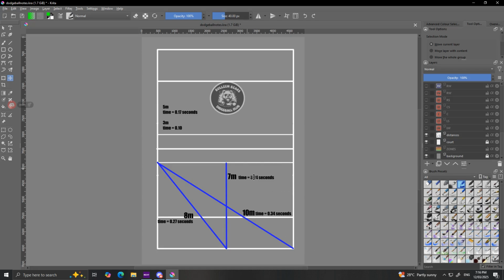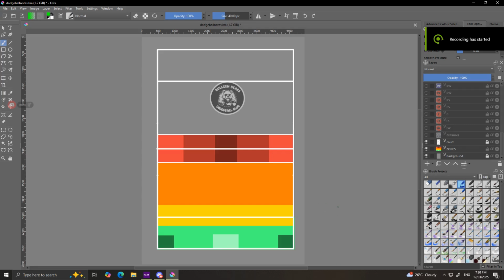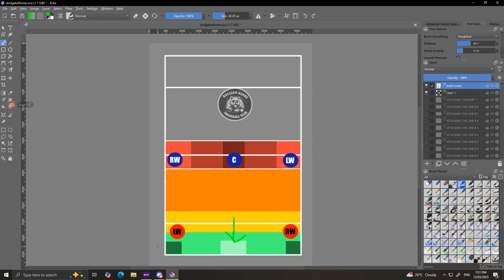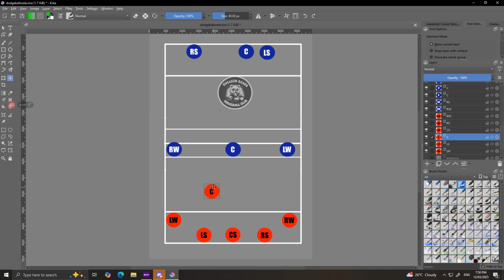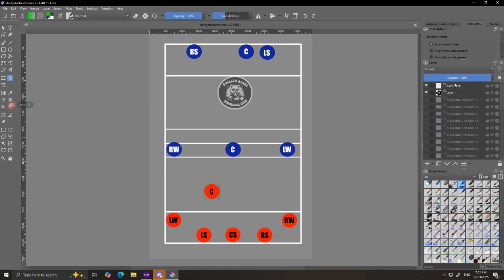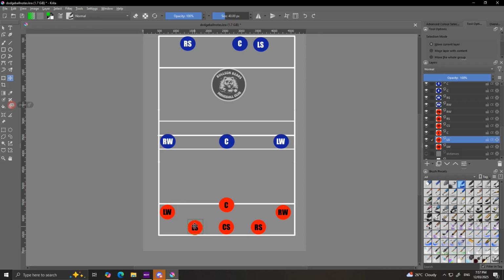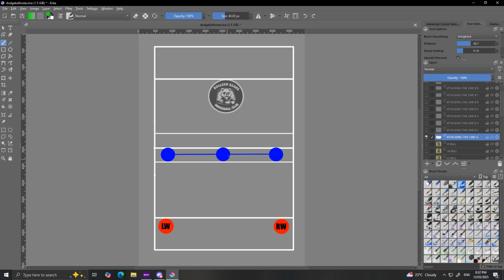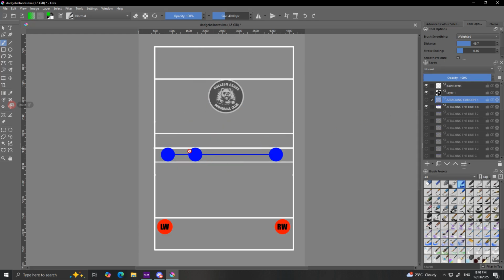Bulleen Bears intro.